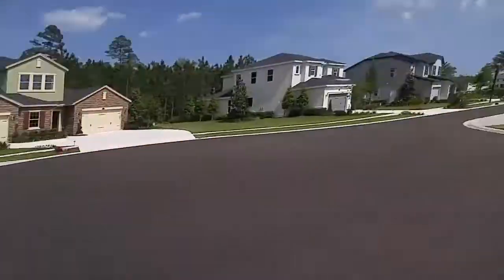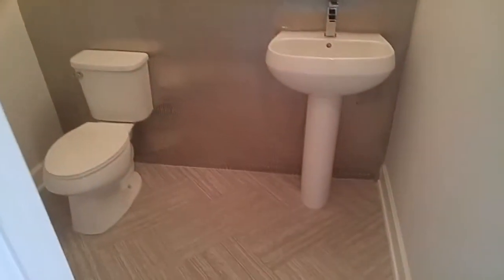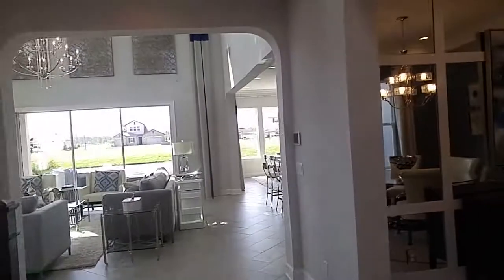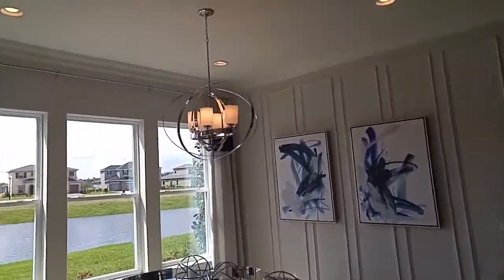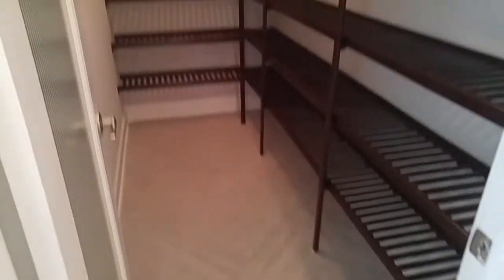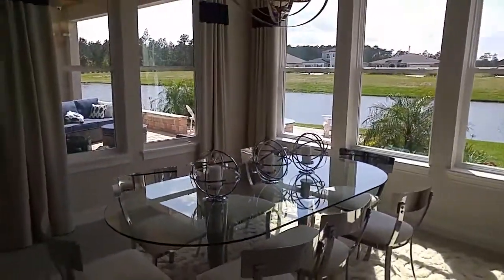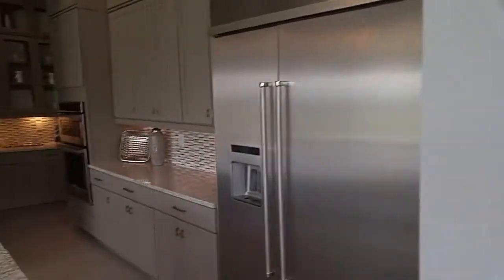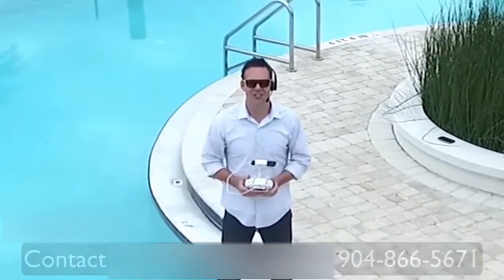Mansfield Model Celestina Jacksonville New Homes